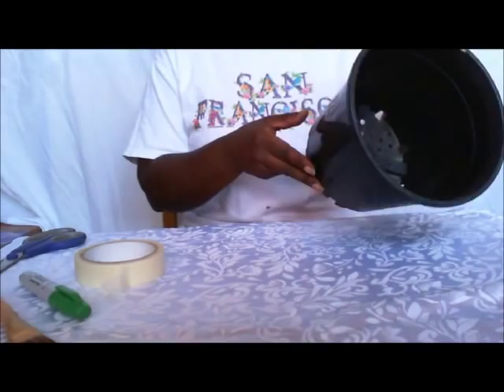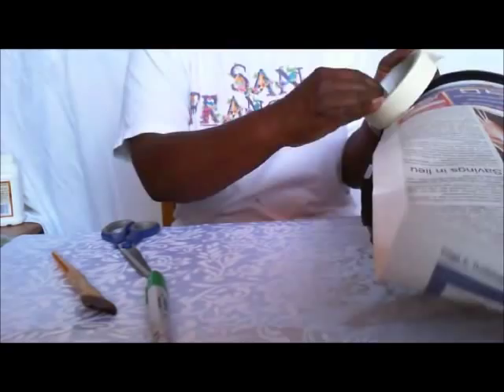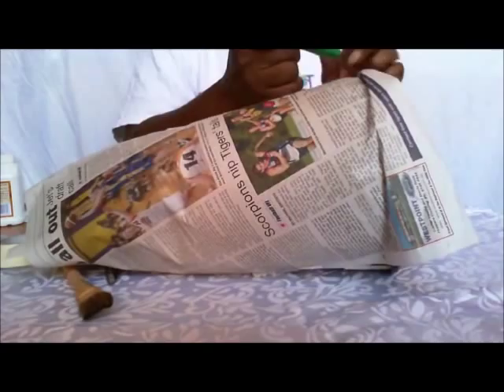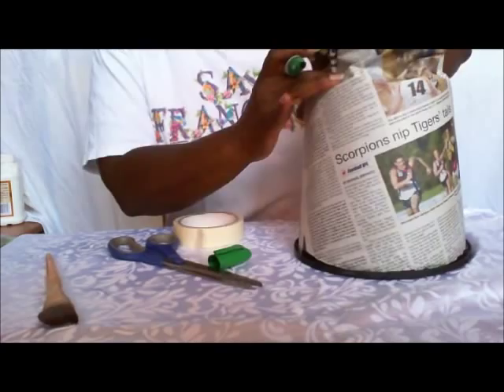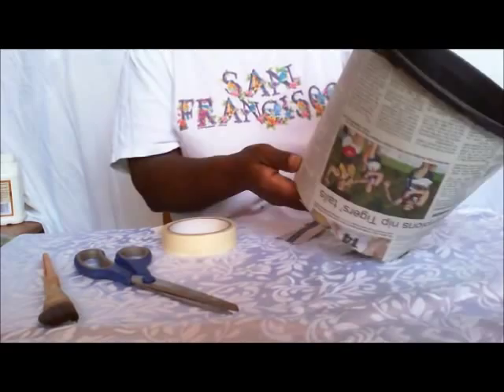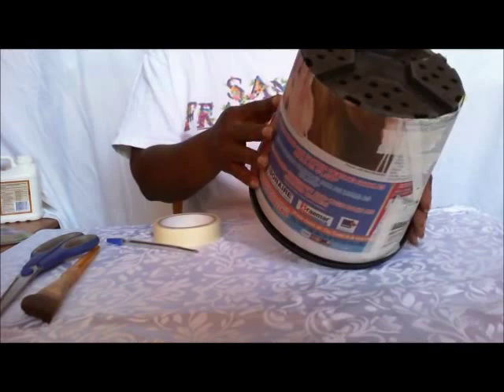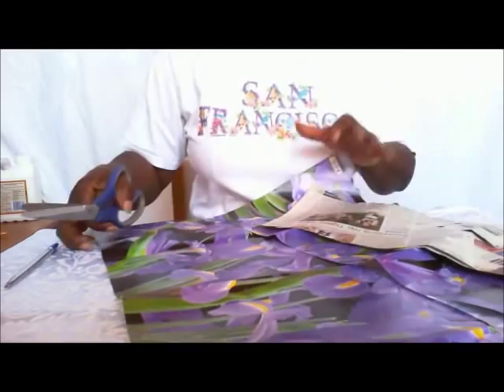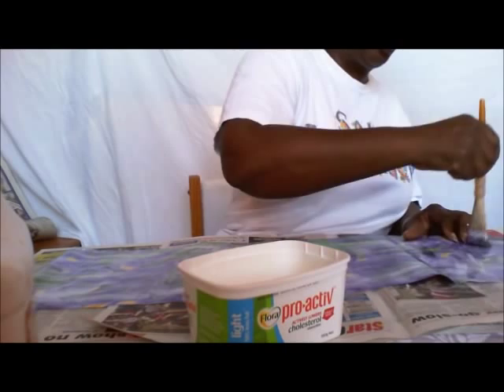Decorate Plastic Plant Pot with wrapping paper pt 1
How to decorate a plastic plant pot with gift wrapping paper for inside and outside use.